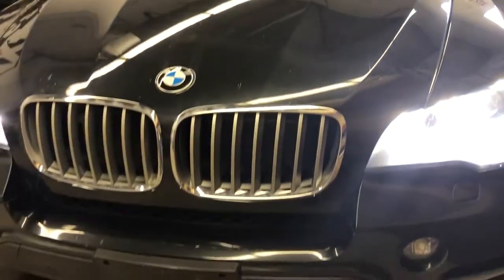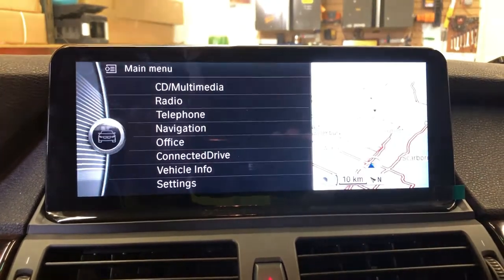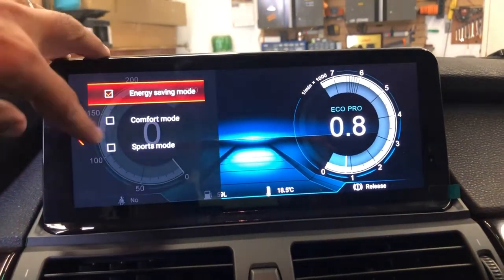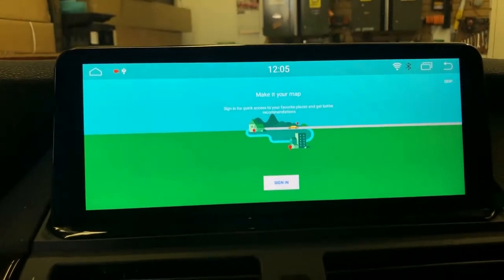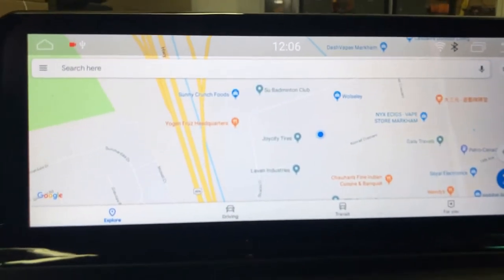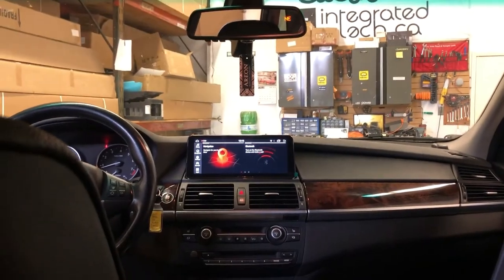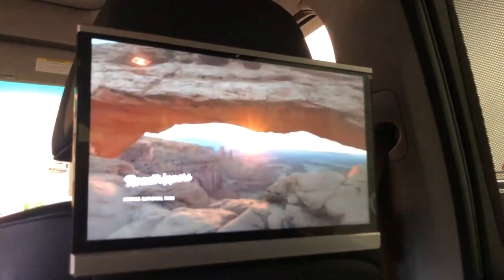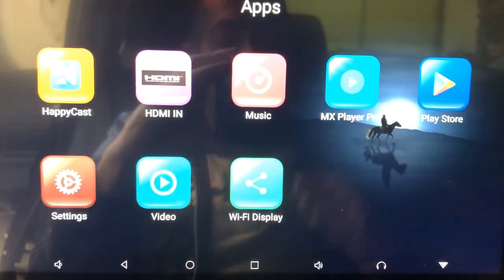BMW X5 E70 10.25" Android screen Anti reflection screen with high resolution and Android Headrest